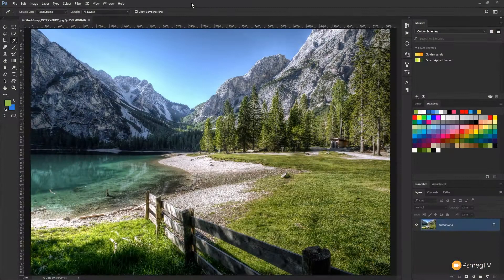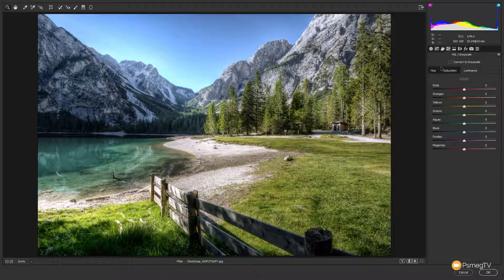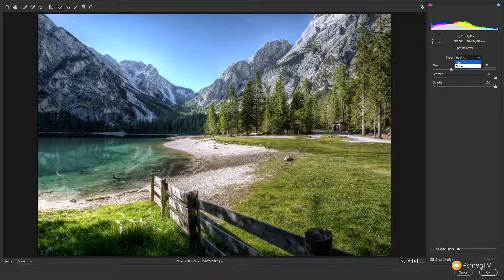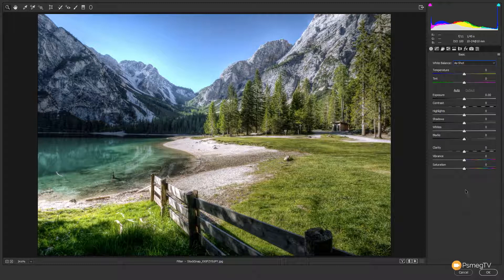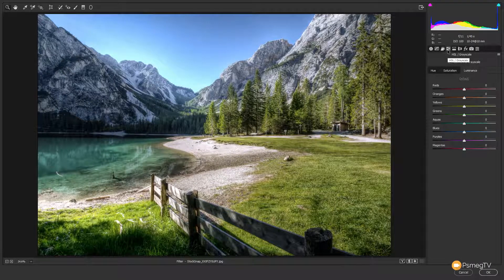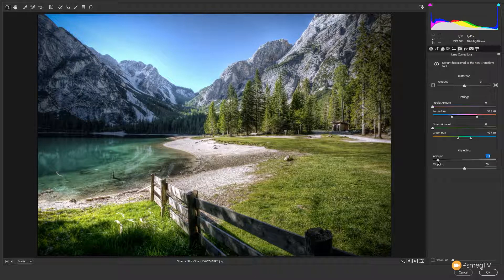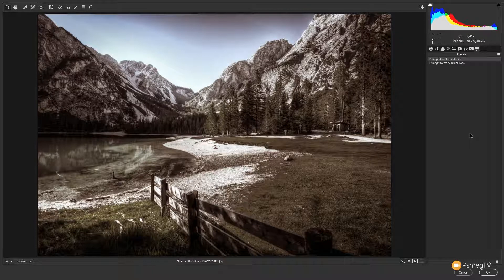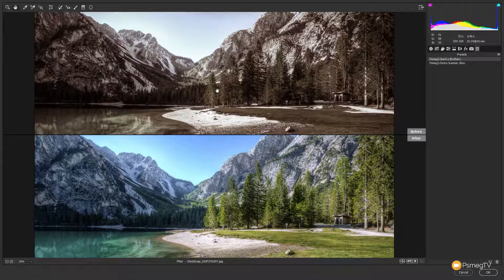Beginners Guide to Photoshop for Lightroom Users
If you're a long time user of Lightroom and feel out of your depth opening Photoshop, then this beginners guide to Photoshop for Lightroom Users is going to make that transition so much easier.

Learn how to use your Lightroom skills inside Photoshop to process your photographs in double quick time.

eBooks